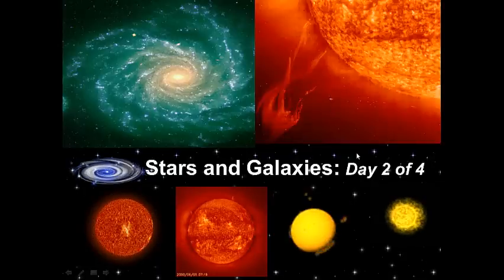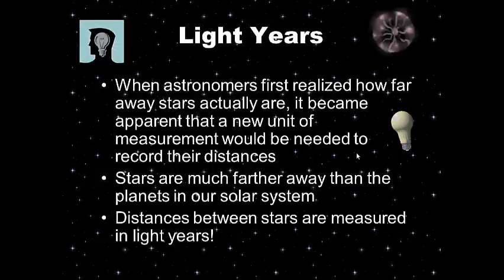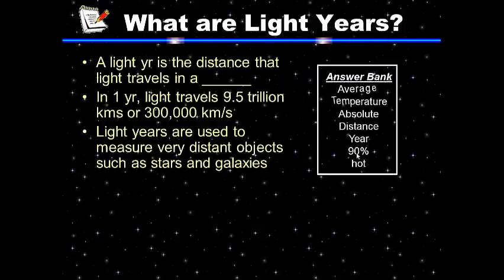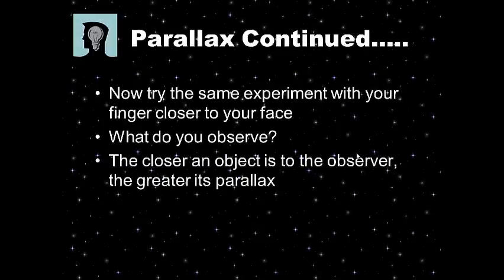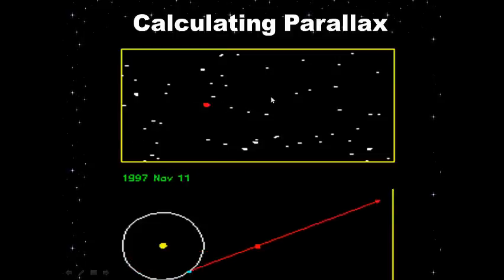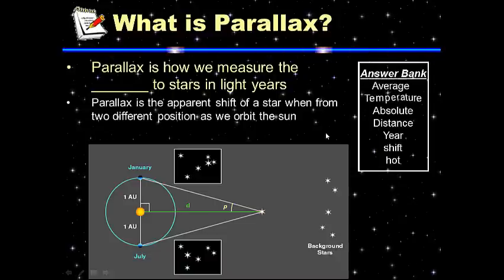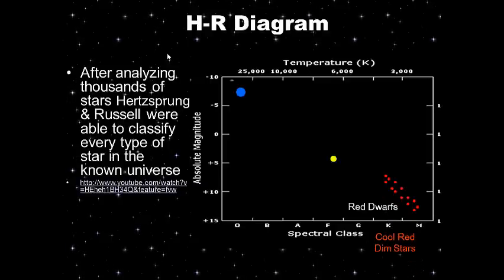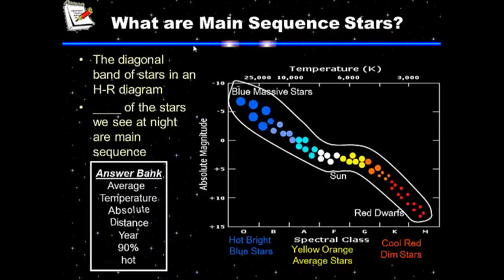Star Galaxy Unit: Day 2 of 4 Notes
Star Galaxy Unit: Day 2 of 4 Notes in Mr. Fuller's class